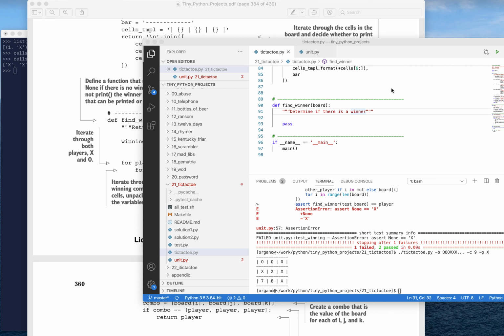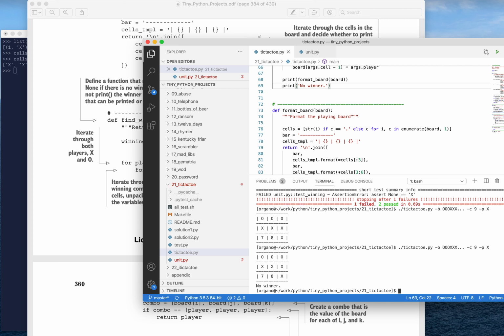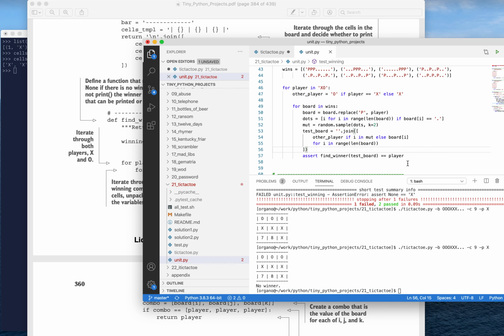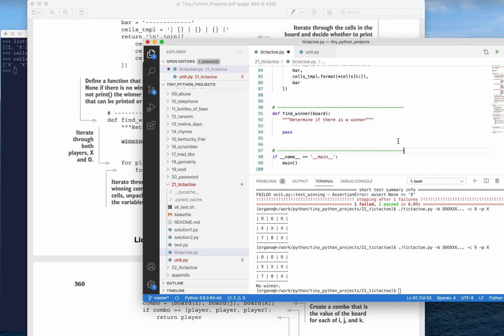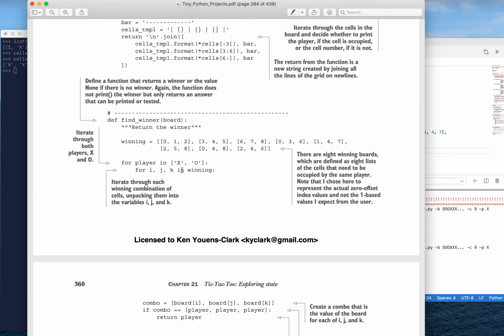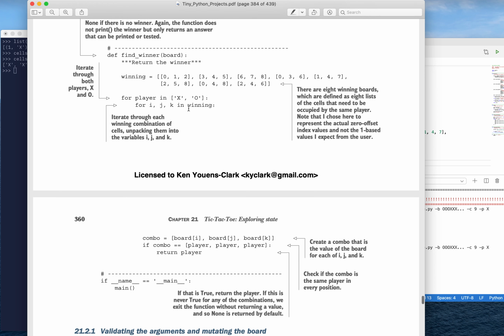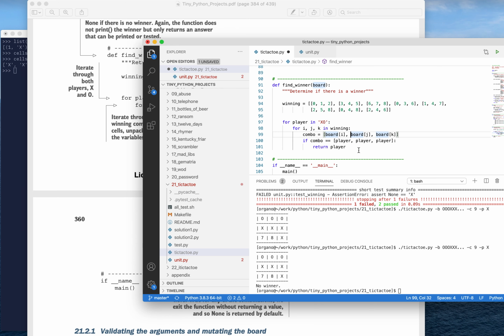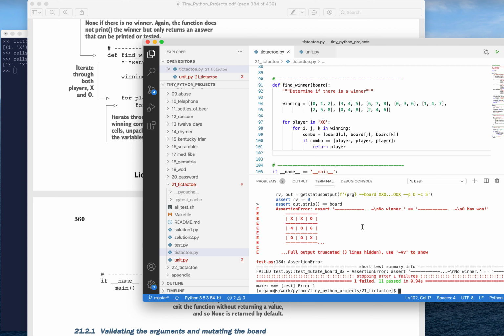Tiny Python Projects: Ch 21 Pt 7 (Solution Pt 3)